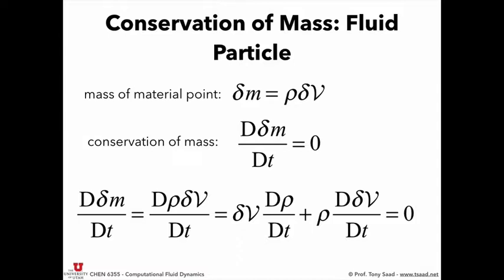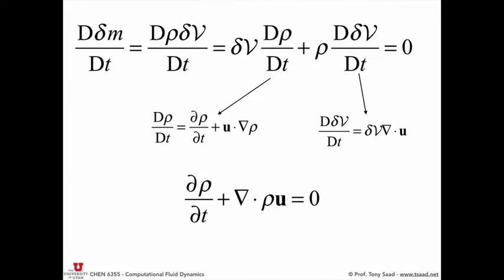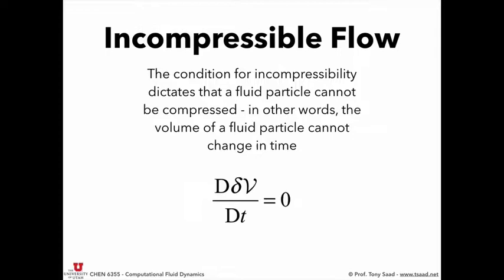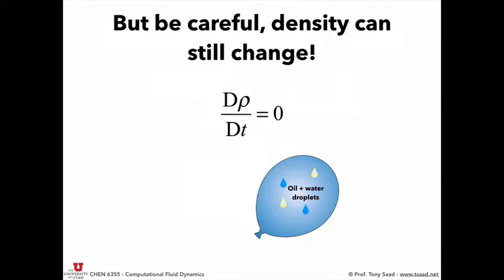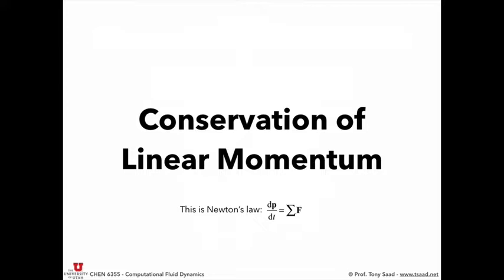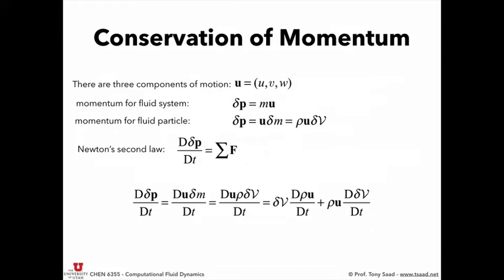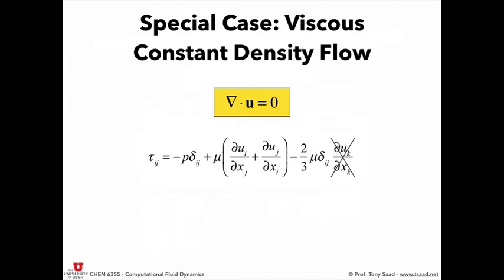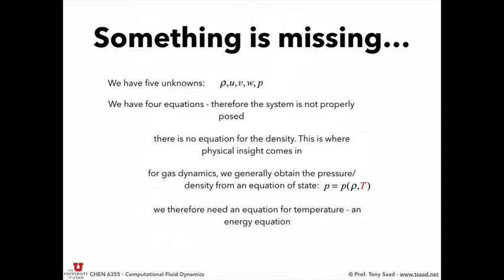3. Navier-Stokes Review - Part 2